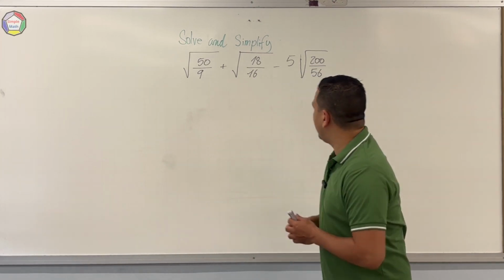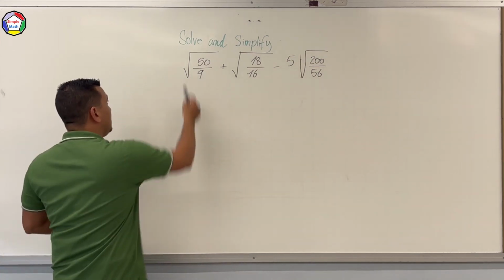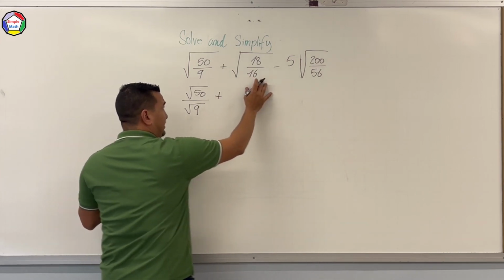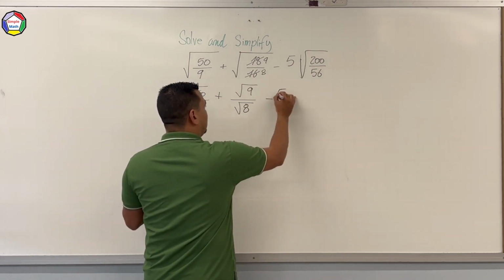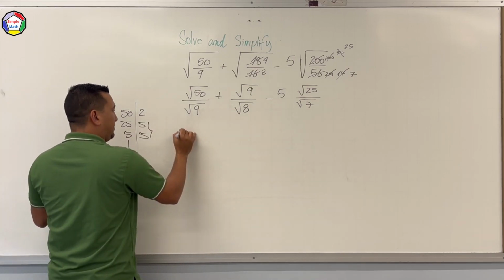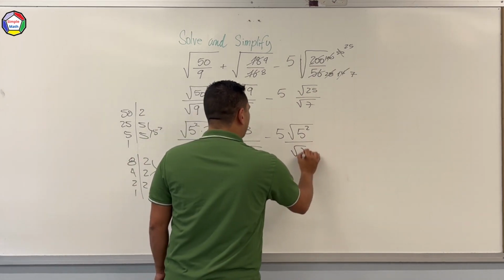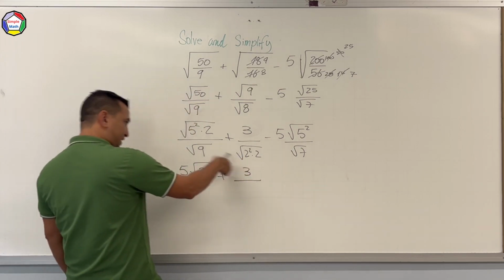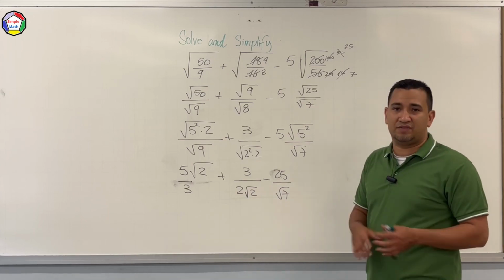Adding and subtracting roots Example 4